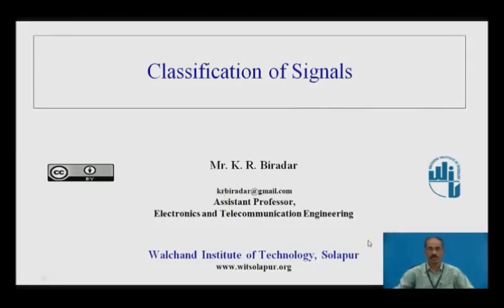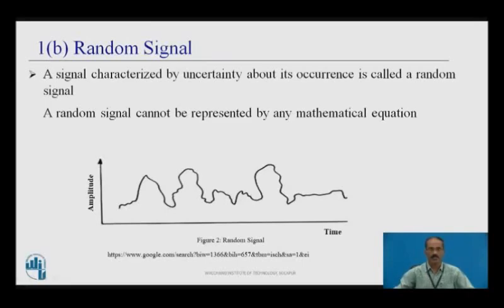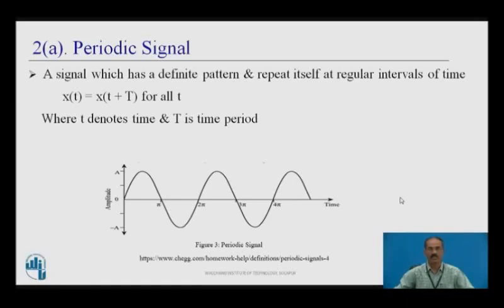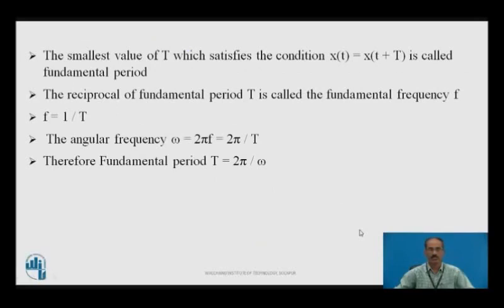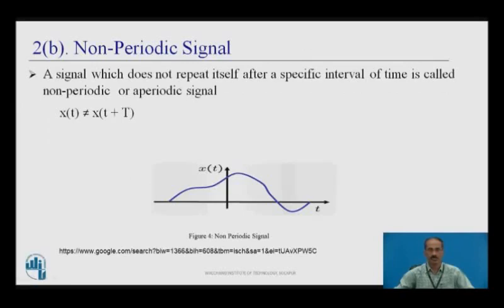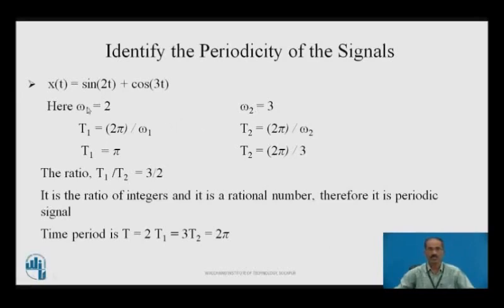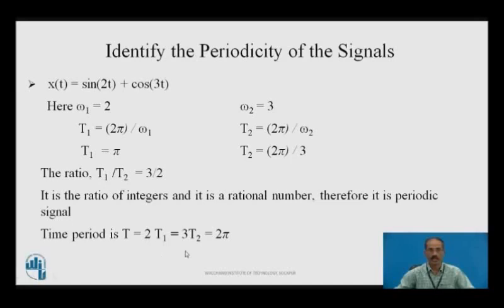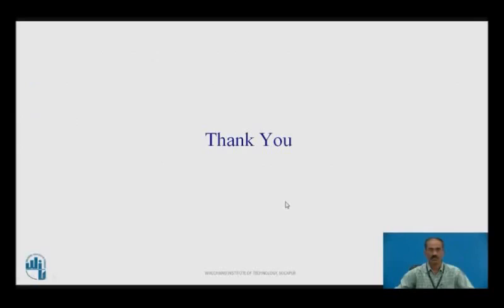Classification of Signals